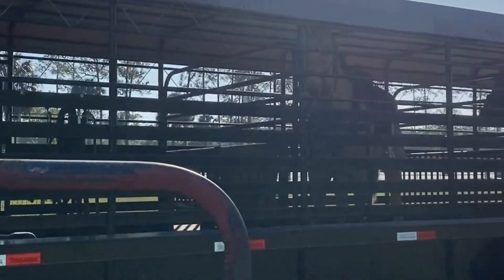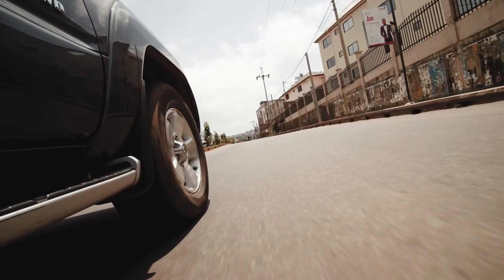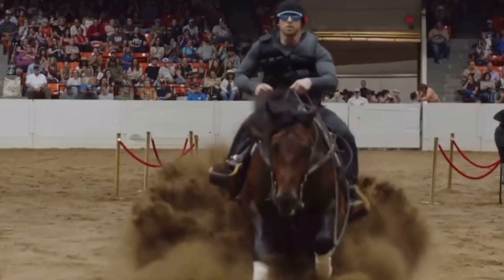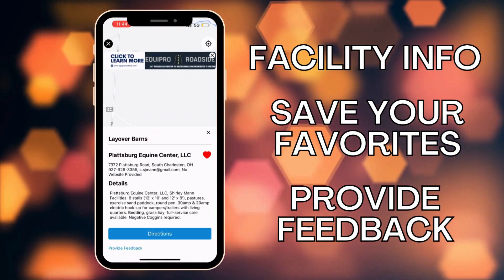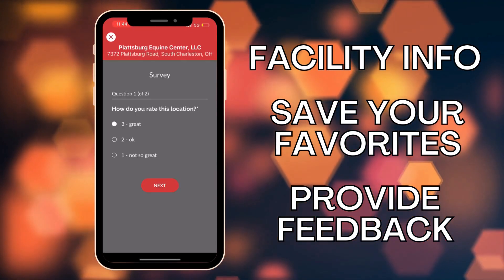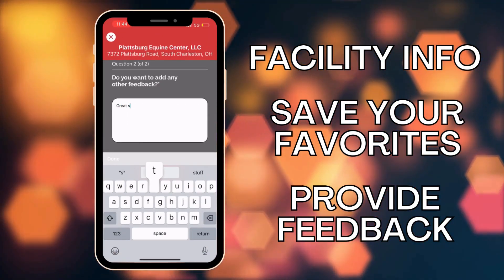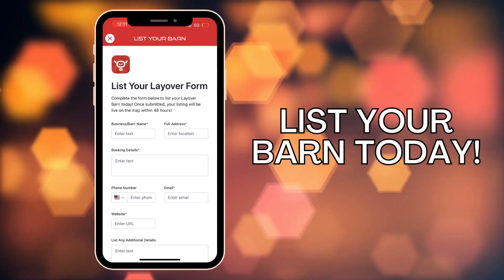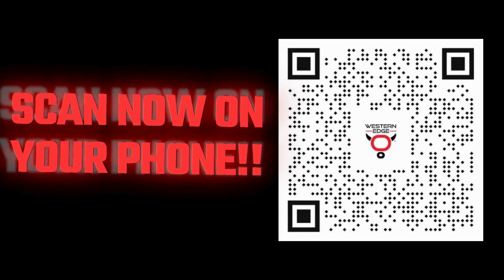Find & List Layover Barns | Western Edge App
Discover Peace of Mind on the Road with Western Edge!
Heading to a show or simply on the road with your prized companion? Experience a journey like never before with our latest map feature:
Find Layover Barns Near You on the Western Edge App.